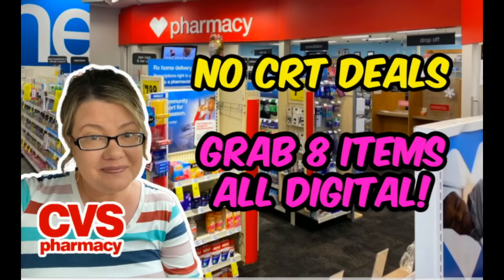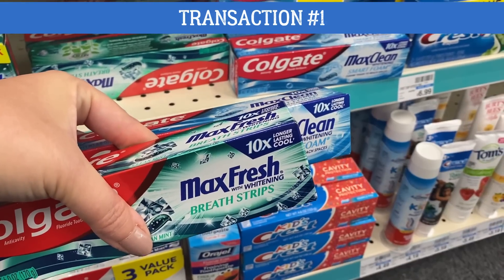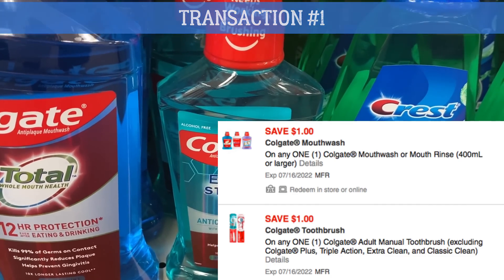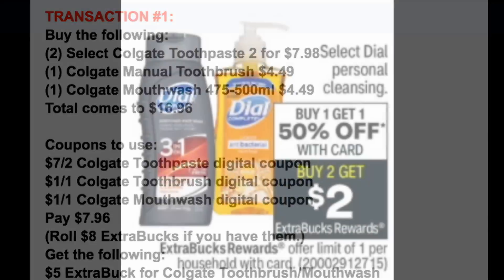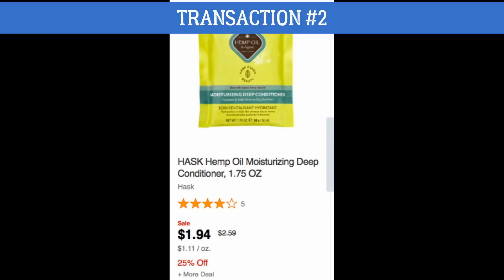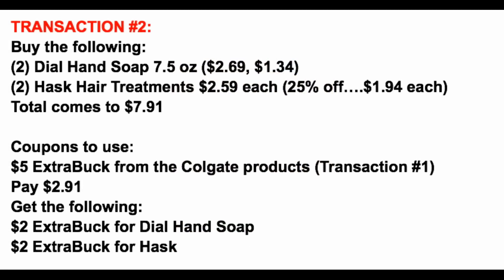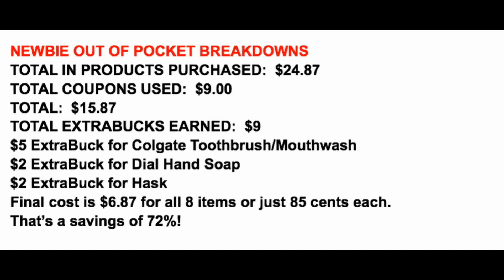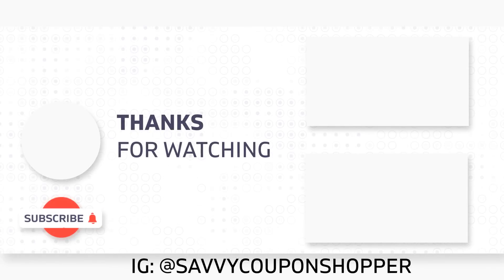CVS NO CRT DEALS (7/10 - 7/16) | GRAB 8 ITEMS ALL DIGITAL DEALS!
Love & hugs. Luellen ❤️💜💛💚💙

Write to me...I would love to hear from you:

Please write to me at:

1147 Brook Forest Avenue #23